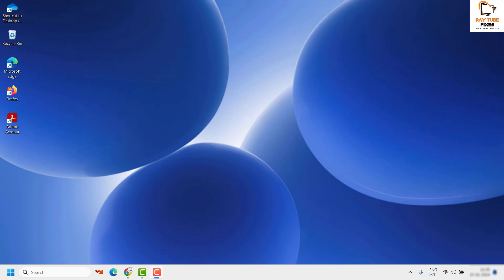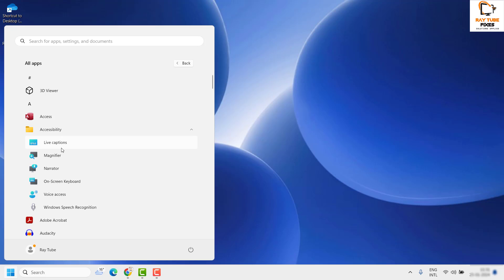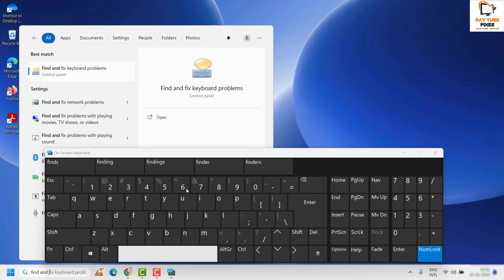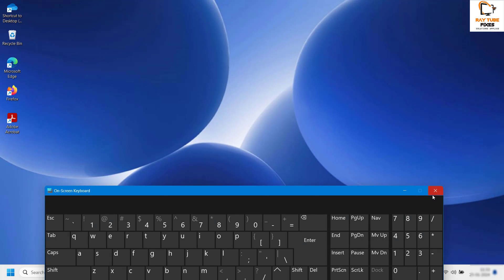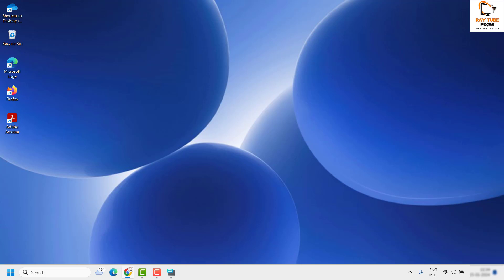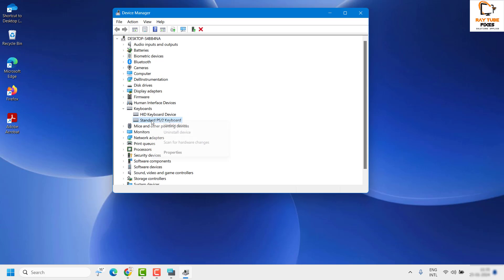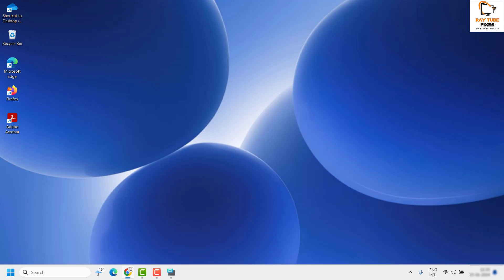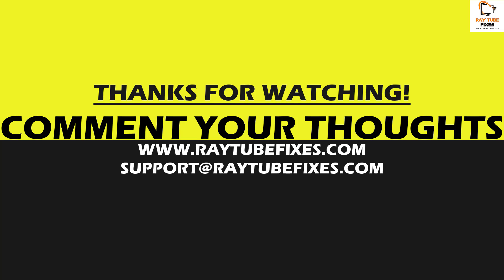Fix Spacebar or Enter key is not working in Windows 11 and Windows 10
The Spacebar and Enter keys on your keyboard are the most used keys on the board. You can’t imagine computing without using these keys. So, if the Spacebar and/or Enter key is not functioning properly or lagging to register the inputs, these fixes are just for you. Starting from some preliminary fixes, there are several solutions that will fix the Spacebar or Enter key  in your windows.

1. Check whether the keys are stuck or not. If you are using an older keyboard, this is pretty common.

2. Are you using any keyboard modder? It can mess up the key bindings and even disable some keys to some extent.

Fix 1 – Run the keyboard troubleshooter
Fix 2 – Update the keyboard driver
Fix 3 – Uninstall the keyboard driver
Fix 4 – Inspect the keyboard properly